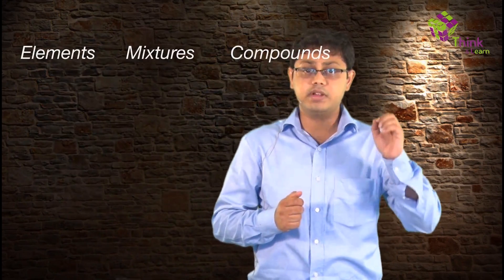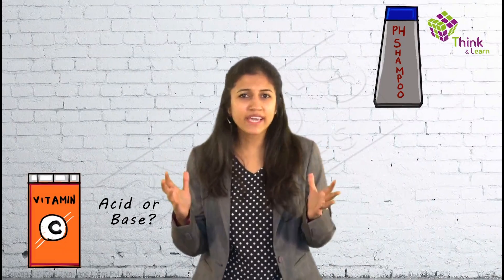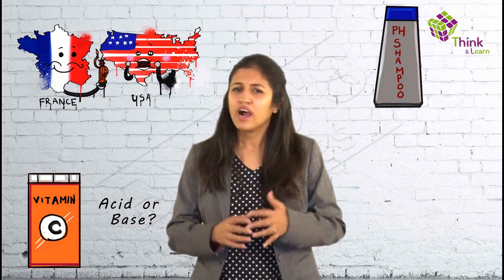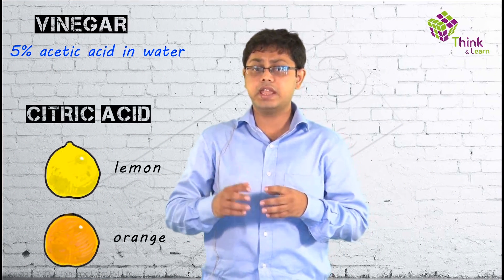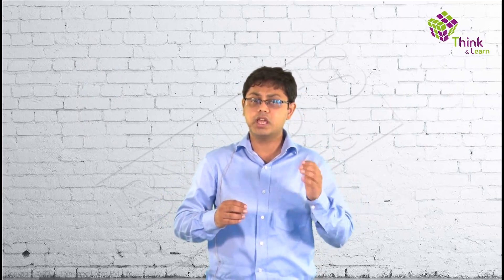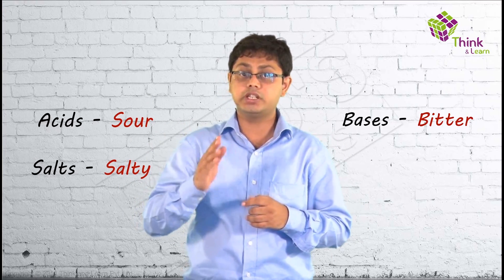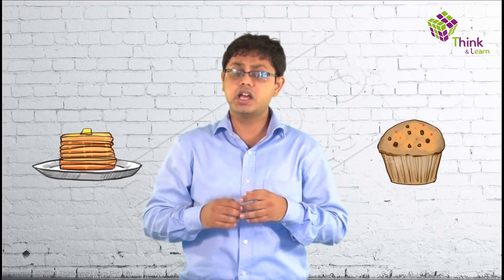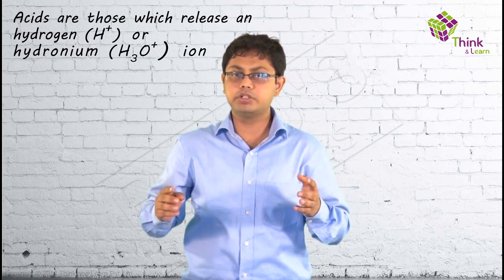Acids and Bases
What if I tell you that you ingest acids in your day to day life? If you drink lemon juice or cola, or eat curd or vinegar based foods then the claim holds good. You ingest and interact with acids, bases and salts on a daily basis. What are the different ways to recognize acids and bases? What are they used for? Have a general overview regarding all of these in this video module.